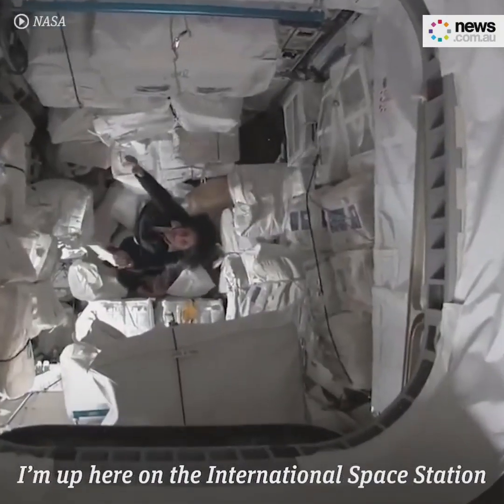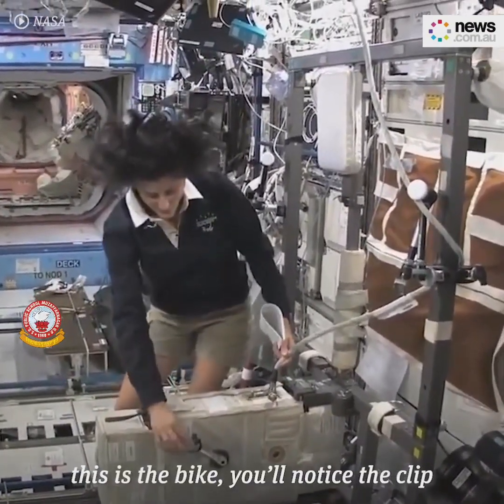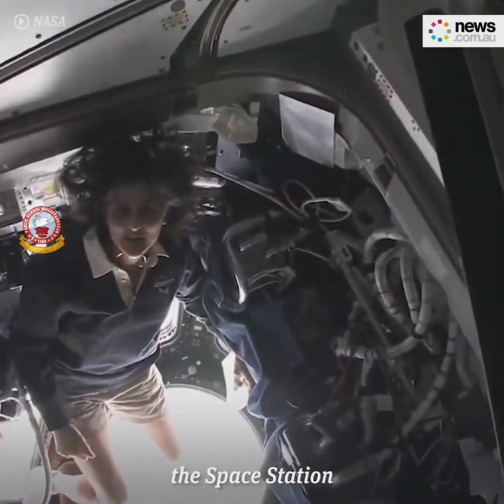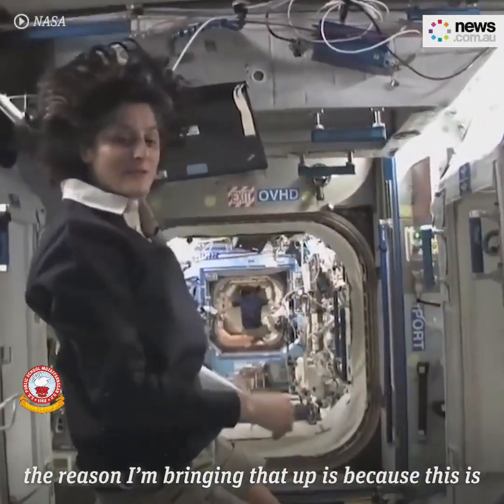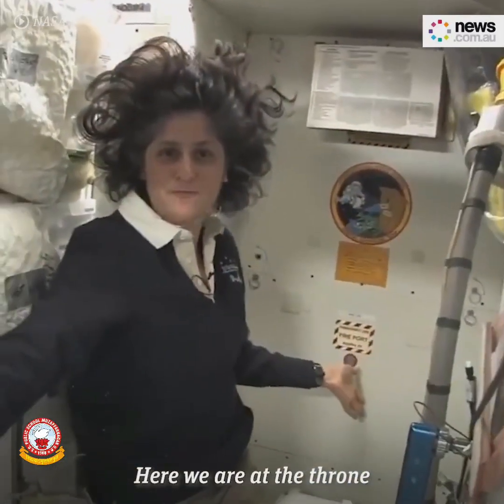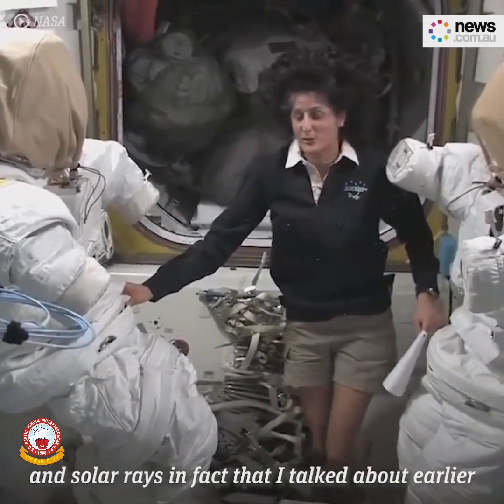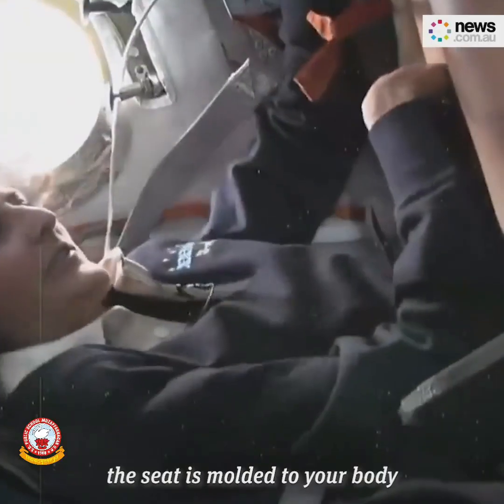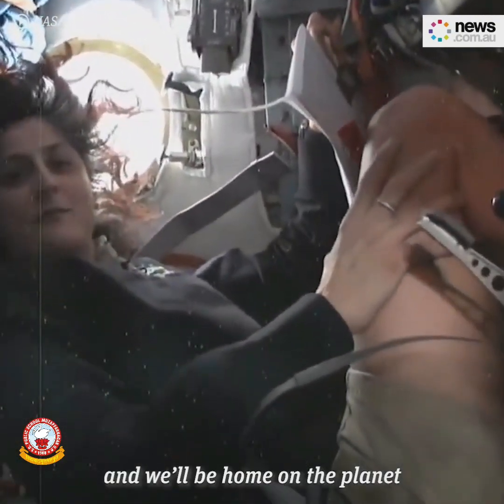Sunny williams International space station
Sunny williams
International space station
Video- NASA
NEWS.COM.AU